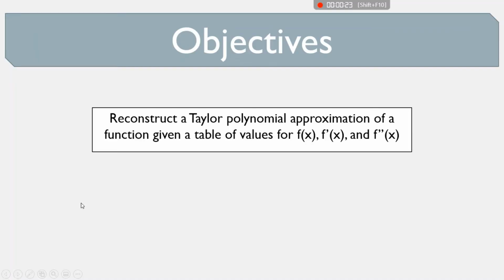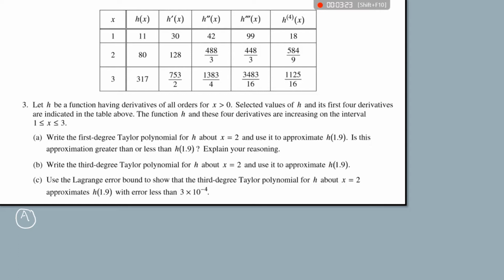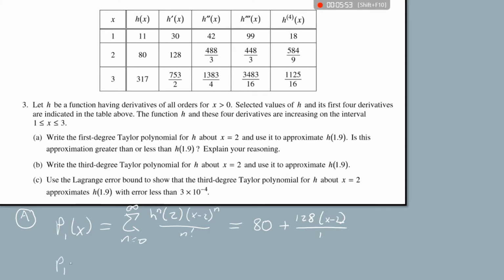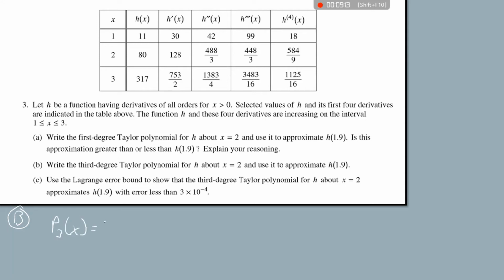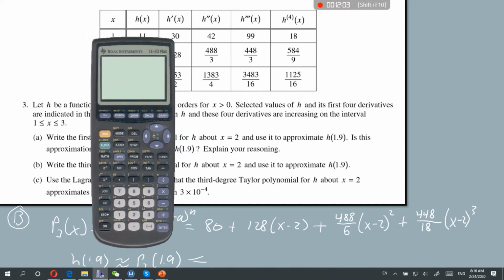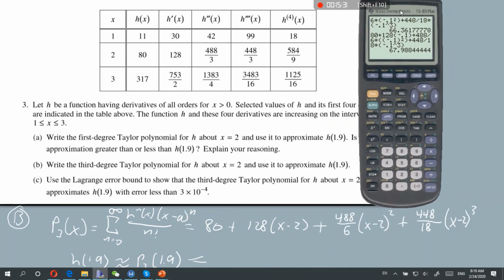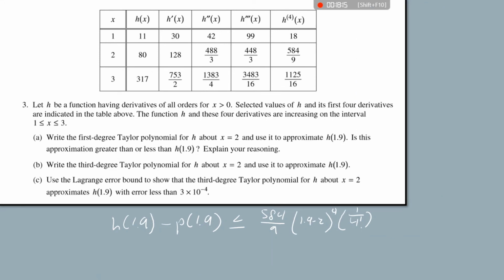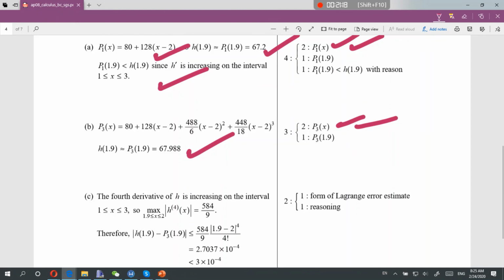Taylor FRQ 2008 Q3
A quick review of taylor series, then the 2008 Q3 from Calculus BC.